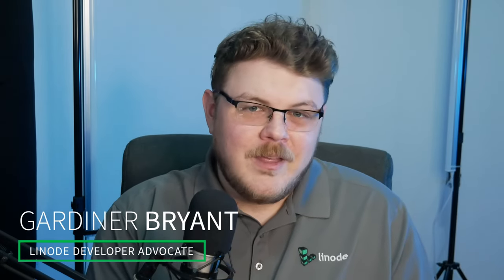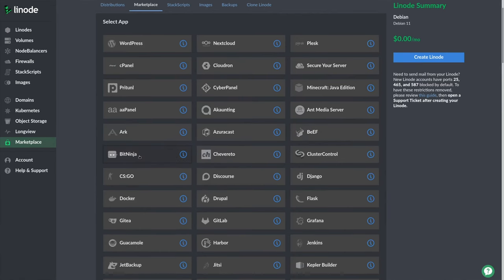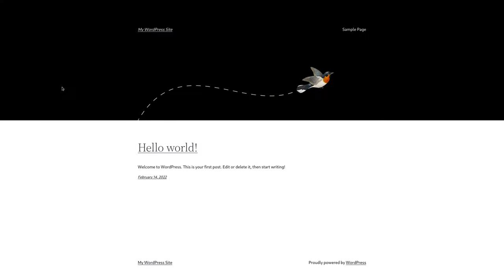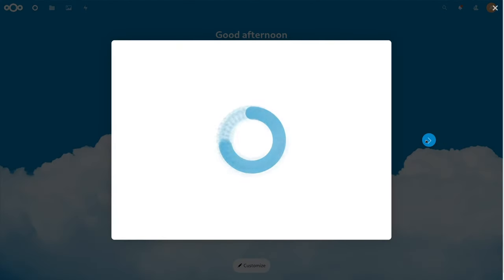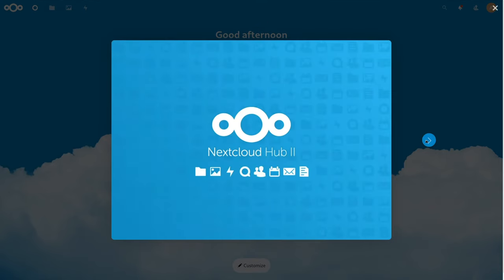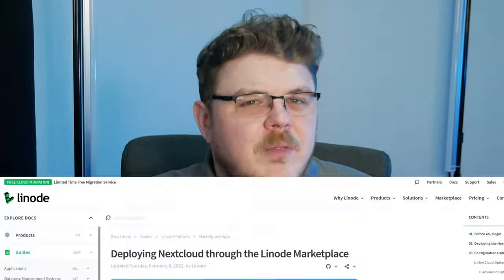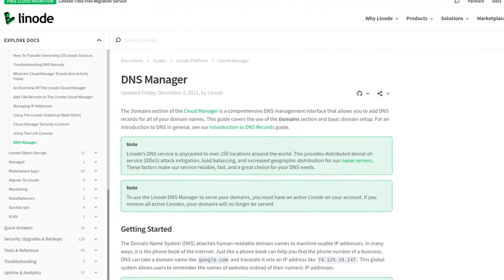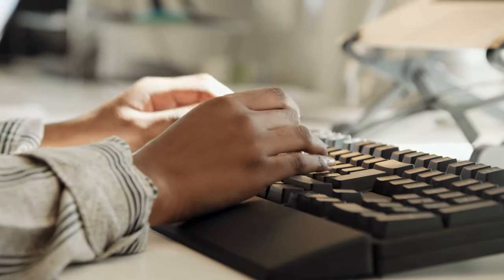Welcome to Linode | Get started Fast!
Linode has made getting started with cloud computing as easy as possible. See why developers around the world trust Linode. Try free today.

Product: Linode, One-Click Apps, Alternative Cloud; Gardiner Bryant;